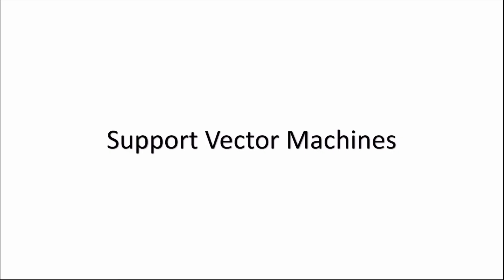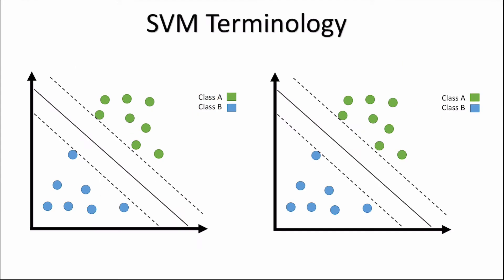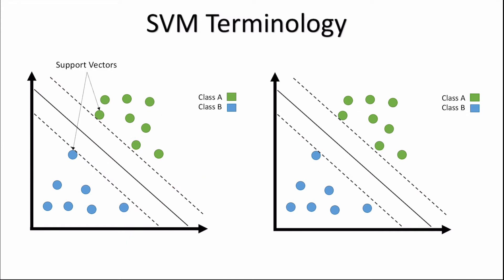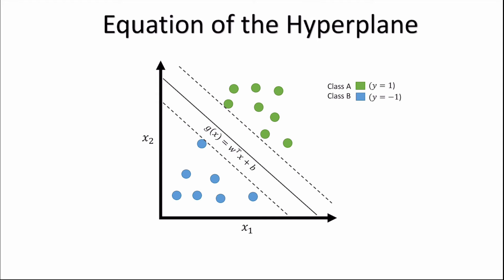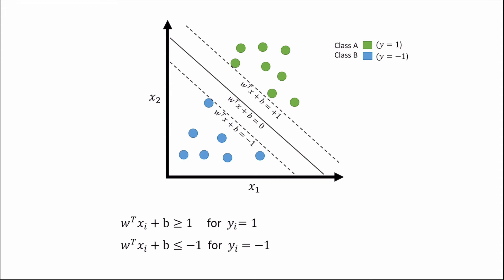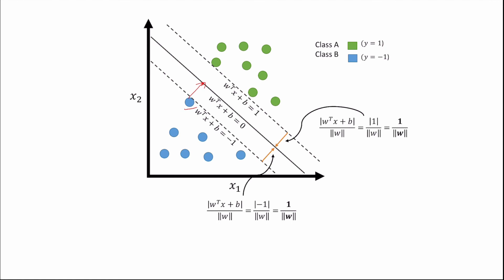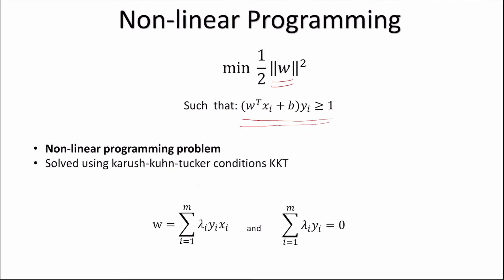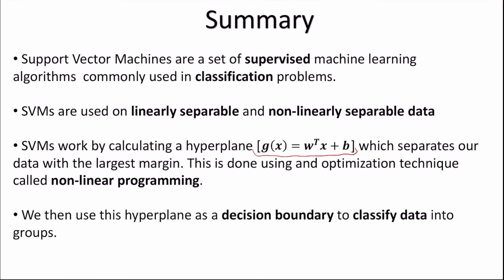Support Vector Machines Explained